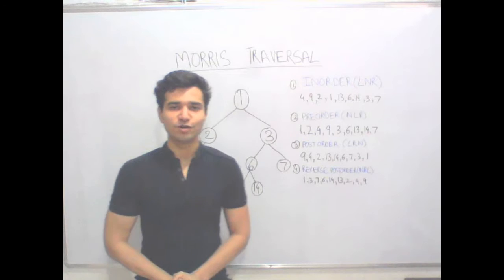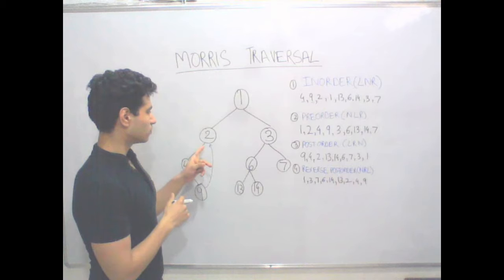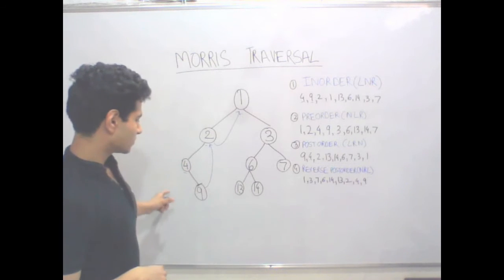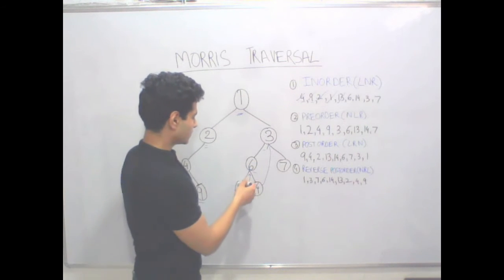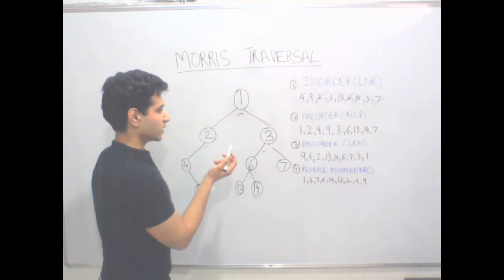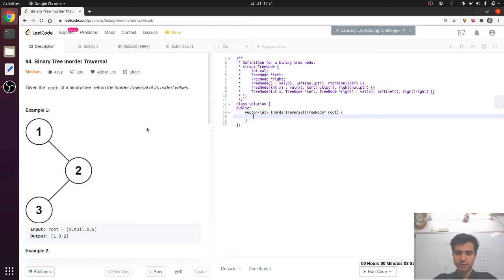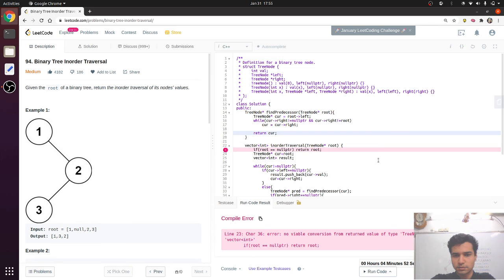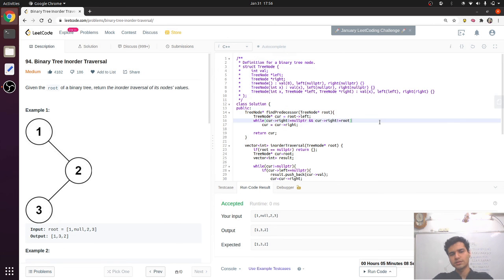Morris Tree Traversal - SWE Interview Prep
Problem:
94. Binary Tree Inorder Traversal